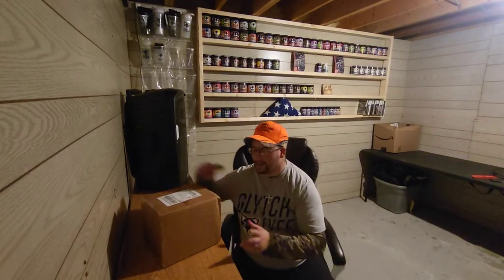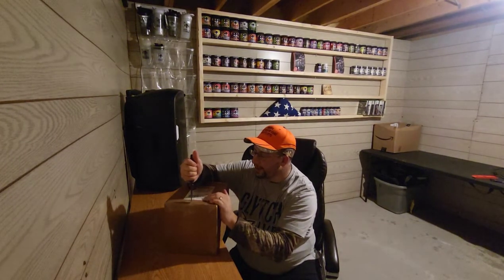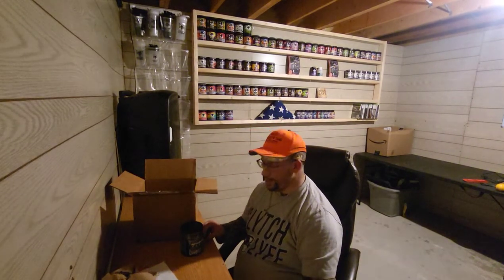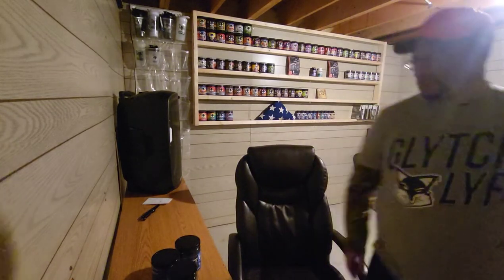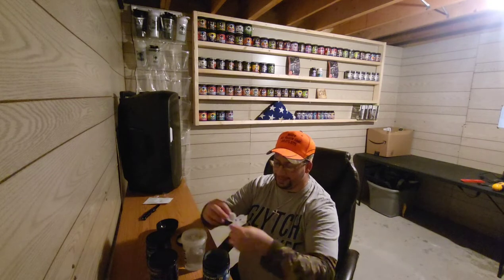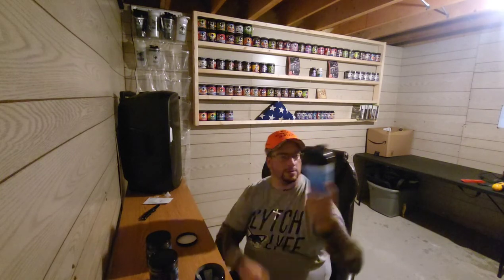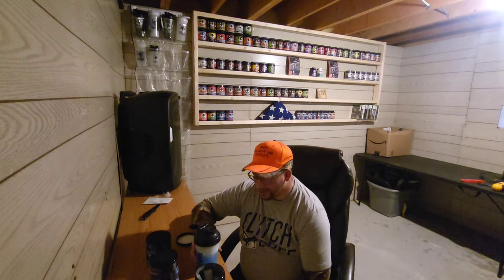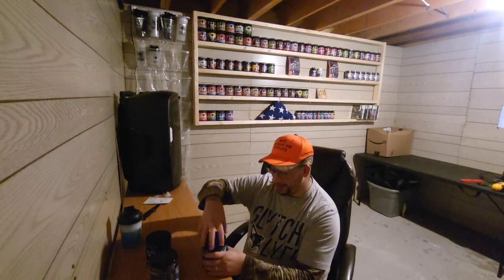New Glytch Energy Flavor Litecoinade 10/10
Thank you everyone for all the support. Hope my videos bring you laughs and make your day just a little better. More content on the way. Remember your all awesome.

PARTNERS:
Glytch Energy

Follow the homie Clutch

Follow the homie itsJJsax

My streaming channel